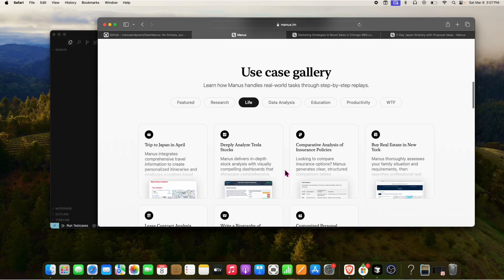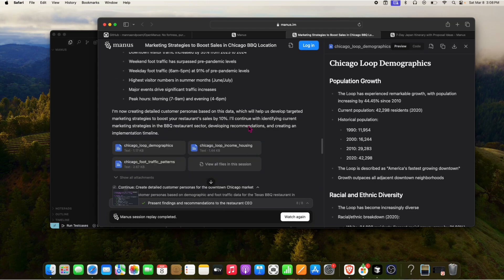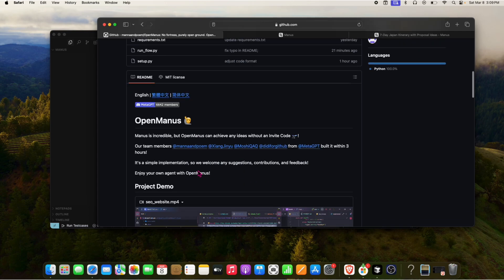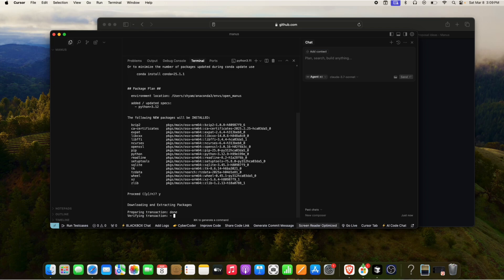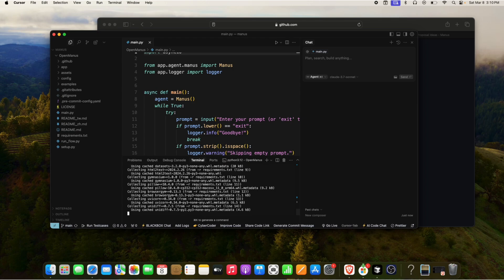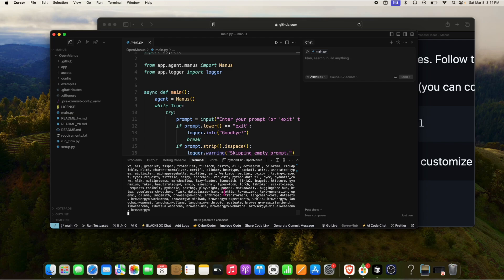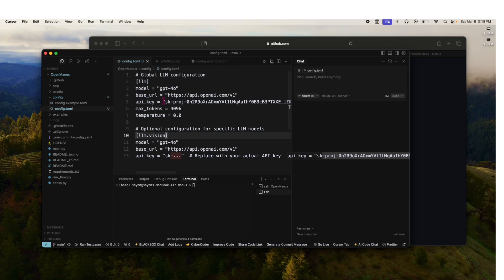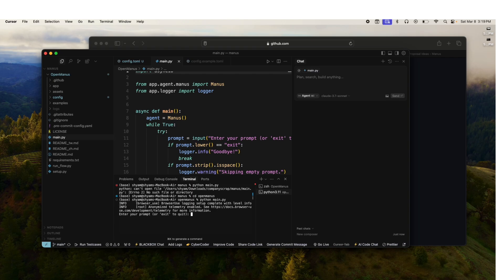Run Manus FREE AI Agent Locally - The Most HYPED AI Ever!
Manus AI is the world's first truly autonomous AI agent developed by the Chinese startup Monica, designed to plan, execute, and deliver complex tasks independently. Known for its advanced multi-agent system, Manus AI gained massive attention after its launch on March 6th, 2025, with invitation codes reselling for thousands of dollars due to overwhelming demand. With capabilities like writing code, analyzing data, and automating workflows, Manus AI is being hailed as a major breakthrough in artificial intelligence, drawing comparisons to OpenAI's GPT models and DeepSeek.

🔍 KEY TOPICS
Manus AI emerges as the world's first truly autonomous AI agent, designed to plan, execute, and deliver results independently
Developed by the Chinese startup Monica, Manus AI utilizes a powerful multi-agent system for complex task automation

🎥 WHAT’S INCLUDED
How Manus AI handles complex tasks like real estate searches, stock analysis, and resume screening
The impressive multi-agent structure that enables Manus AI to manage planning, execution, and result verification
Why Manus AI is being compared to GPT models, DeepSeek, and other major AI breakthroughs

Manus AI’s advanced capabilities are redefining what autonomous agents can achieve, showcasing the potential for AI to revolutionize industries, improve efficiency, and reshape digital workflows.